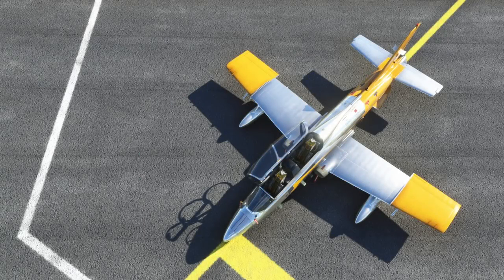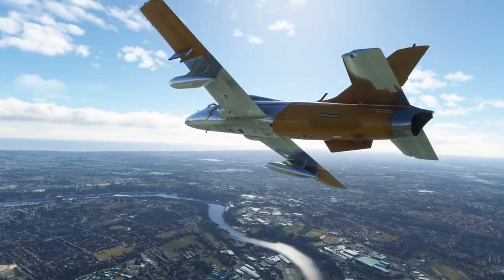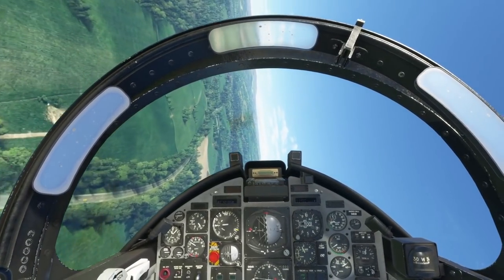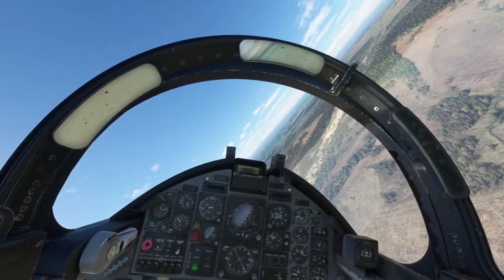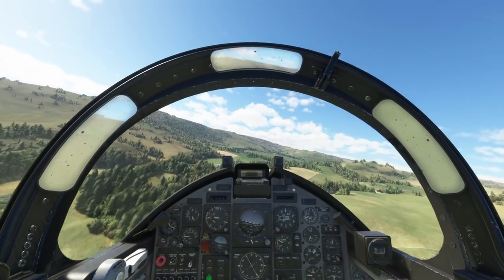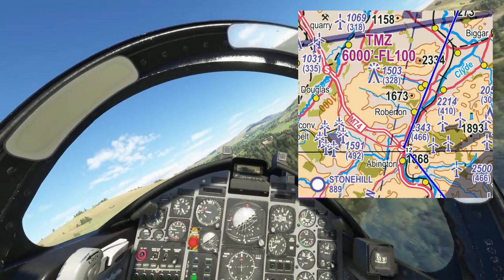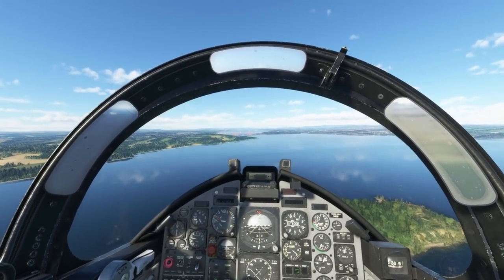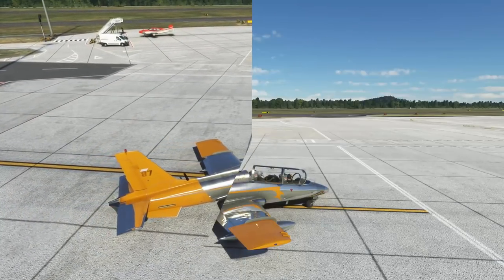Spadeadam & Moffat Valley - FULL FLIGHT in MB-339 by Indiafoxtecho (MSFS) - real jet pilot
Heard of Spadeadam? Do you know what goes on there? There's some fun stuff to be found, and you can find it in MSFS! I take the Indiafoxtecho MB-339 for a full flight from Newcastle to Edinburgh. The MB-339 is available for PC and Xbox. I include a quick start tutorial (less than 2 mins); basic low-level techniques; brief POI tour of Newcastle & Edinburgh; real VFR chart usage; GPS route available to download (eventually!); fly the famous Moffat Valley and a SoFly Weather Preset Pro demo at the end. All in one video! Crazy! Chapters are available to skip to the highlights (but don't miss the tips & tricks along the way!).

*DOWNLOAD AVAILABLE SOON*
Link will be here… plz check back

📚 CHAPTERS
00:00 Intro & Mission Setup
00:49 Quick Start Tutorial
03:57 Takeoff and Newcastle Tour
05:44 Angel of the North (Low Level Entry)
10:47 Spadeadam Tour
17:52 Moffat Valley
21:30 Chasing Cars along A74
26:00 Edinburgh Tour
28:42 Forth Bridge
29:28 Run in and Break at Edinburgh
32:40 SoFly Weather Preset Pro Demo